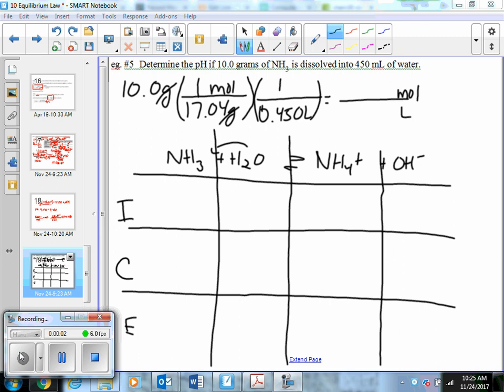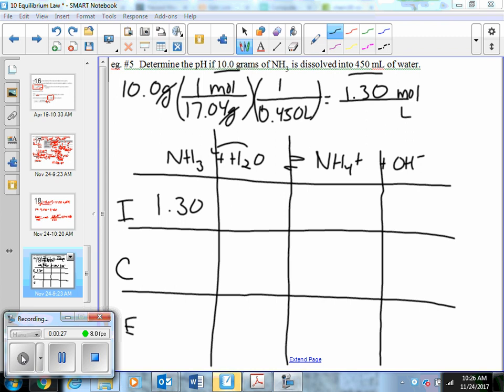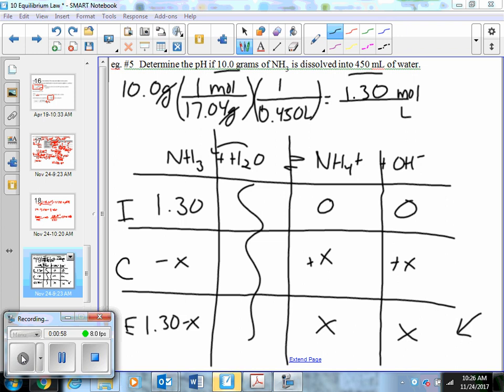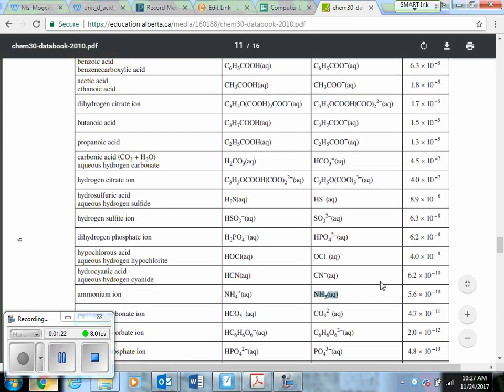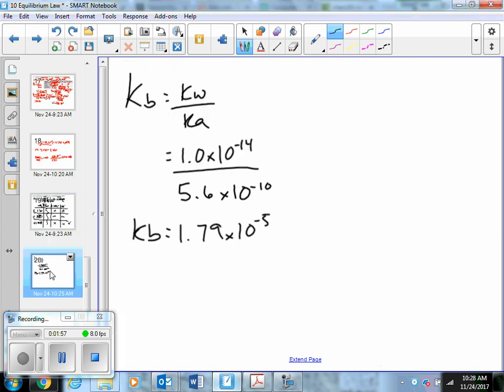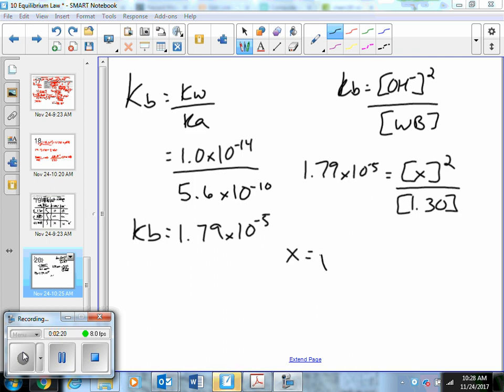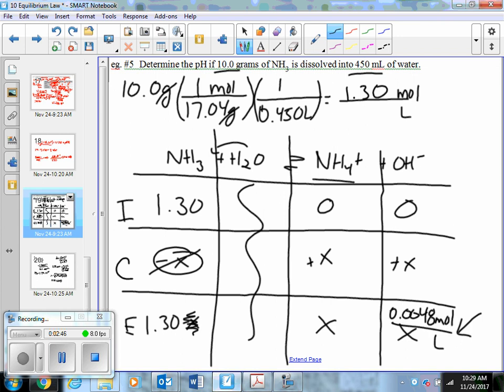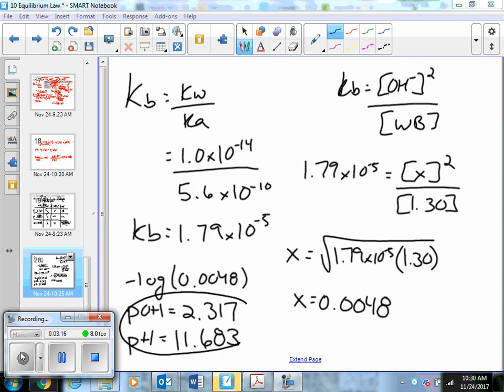kb example 2